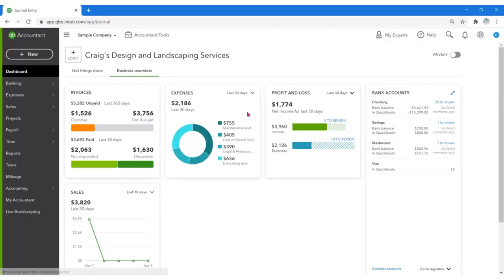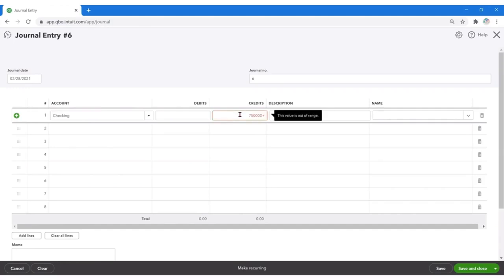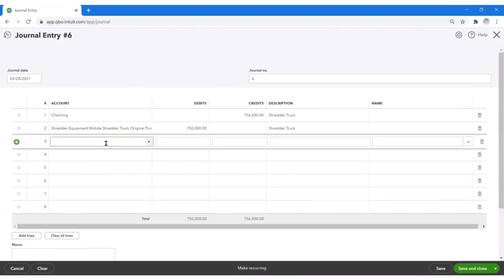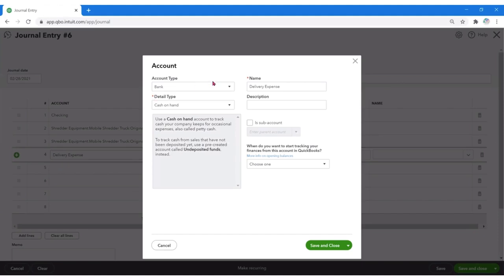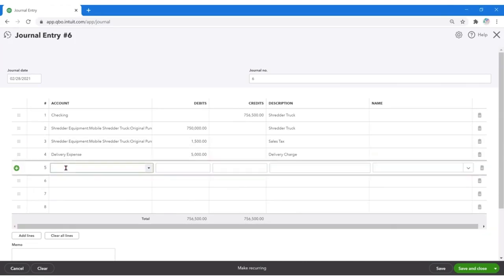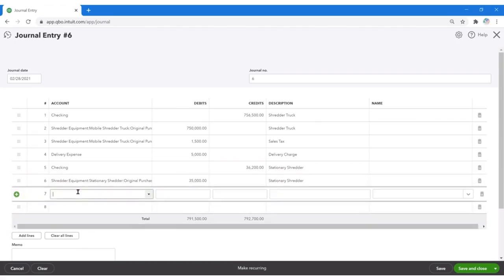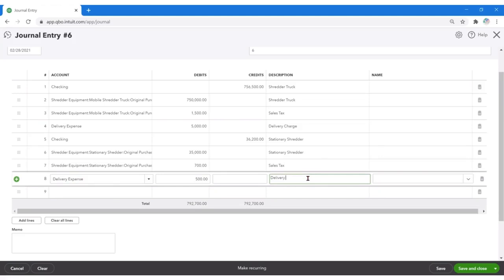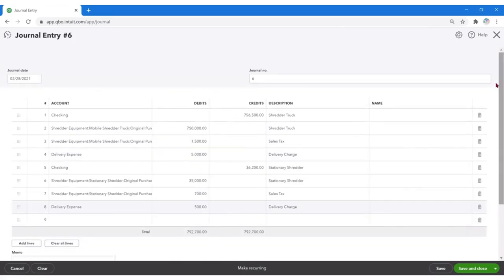67-Accounting for PP&E Life Cycle Purchases Demo